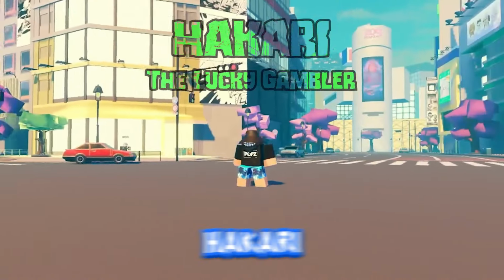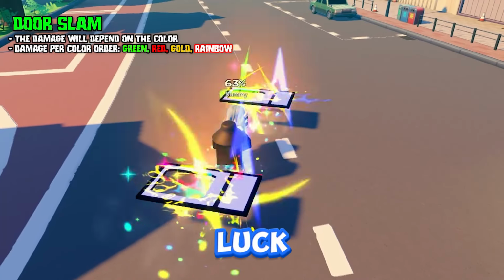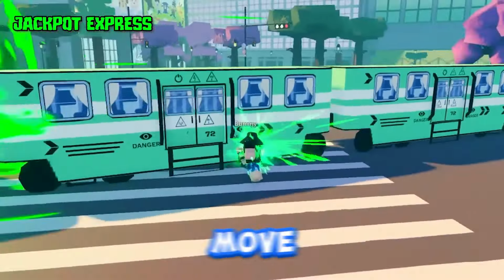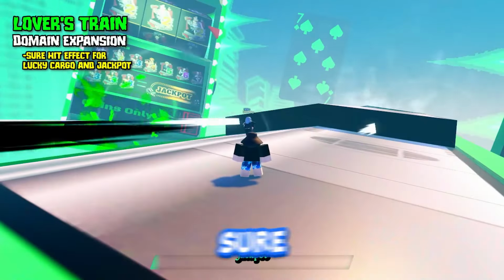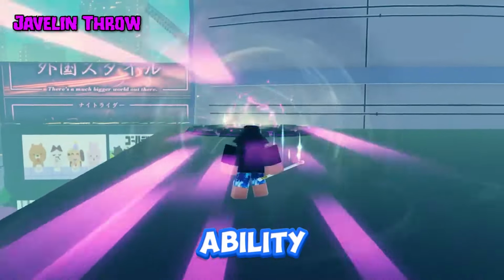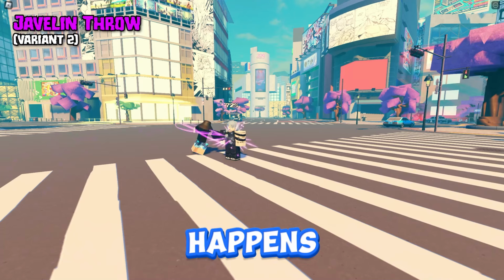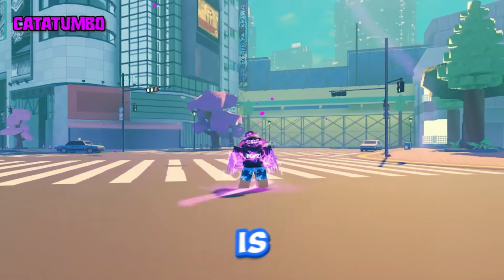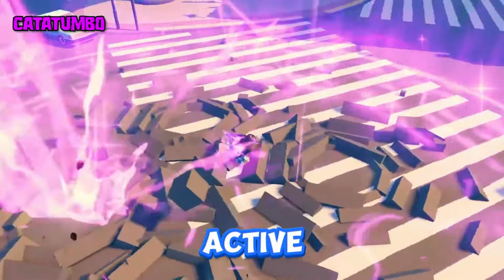New Jujutsu Kaisen Game That Has, KASHIMO, HIGURUMA, & HAKARI As Starting Characters.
A New Roblox JJK battleground game releasing soon. The Culling Battlegrounds, a game that started developing Kashimo, Higuruma, and Hakari from the culling game arch. This video is a showcase of all the characters in the game.

Roblox is an online game platform and game creation system developed by Roblox Corporation that allows users to program and play games created by themselves or other users.